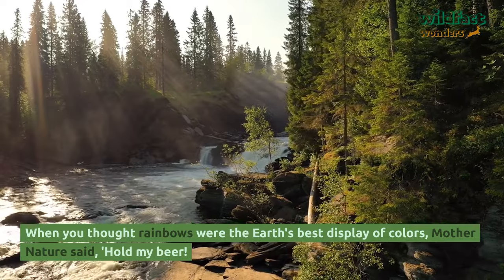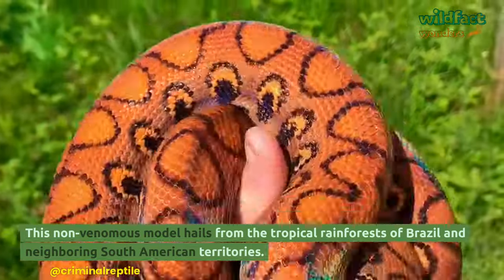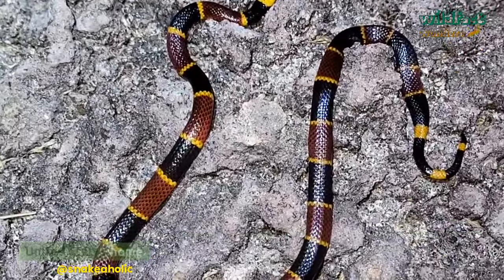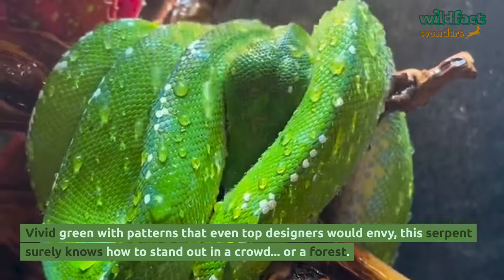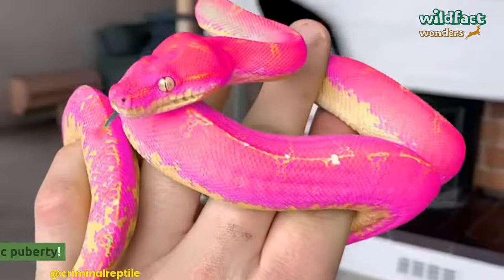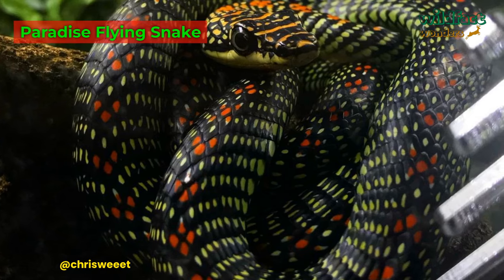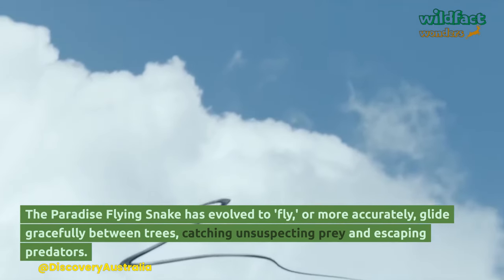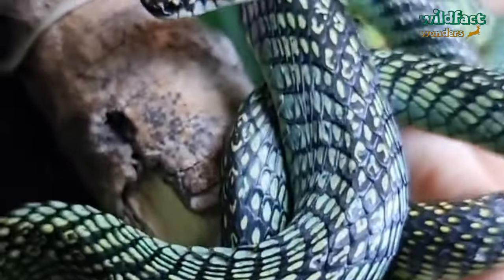5 Most Beautiful and Colorful Snakes in the World | WildFact Wonders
Prepare to be captivated by the kaleidoscope of colors as we delve into the enchanting world of the most beautiful and colorful snakes on our planet. From the iridescent Brazilian Rainbow Boa to the vibrant Blue Malaysian Coral Snake, these reptiles are a living, breathing artistry.

0:00 Intro
0:31 Brazilian Rainbow Boa: Meet this mesmerizing snake from the tropical rainforests of Brazil, shimmering in a myriad of colors thanks to microscopic ridges on its scales.
1:40 Eastern Coral Snake: Explore the beauty and danger of this Southeastern United States native, with its distinctive red, yellow, and black bands.
2:55 Green Tree Python: Journey to the rainforests of Papua New Guinea, Indonesia, and Australia to discover the vivid green serpent with ever-changing blue and white patterns.
4:12 Blue Malaysian Coral Snake: Encounter the stunning electric blue serpent of Southeast Asian forests, armed with a unique venom that causes chaos in its prey's nervous system.
5:31 Paradise Flying Snake: Watch these green gliders from the forests of Southeast Asia as they gracefully move from tree to tree.
7:00 Conclusion

This video and our YouTube channel in general may contain certain copyrighted works that were not specifically authorized to be used by the copyright holder(s), but which we believe in good faith are protected by federal law and the fair use doctrine for one or more of the reasons noted above under Section 107 of the Copyright Act 1976. Thank you.